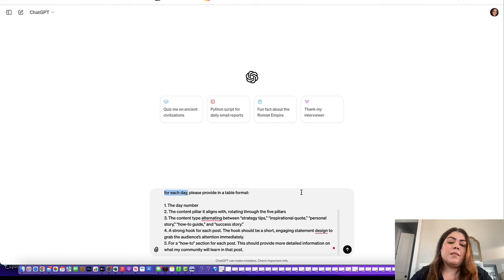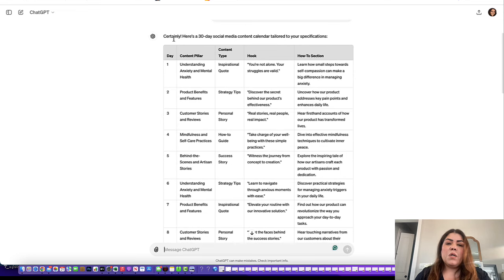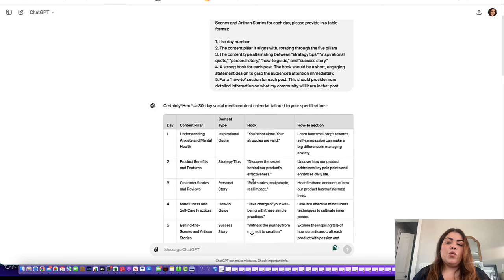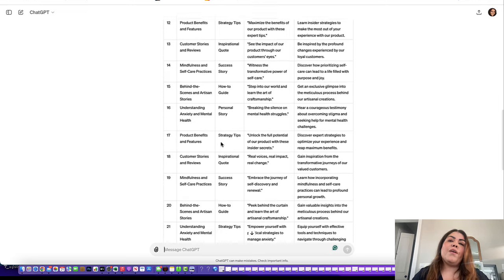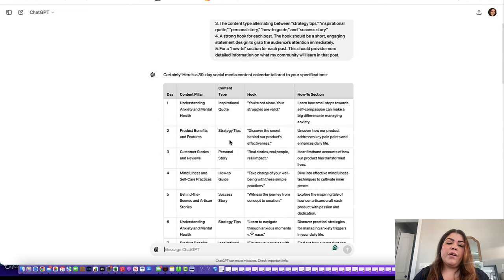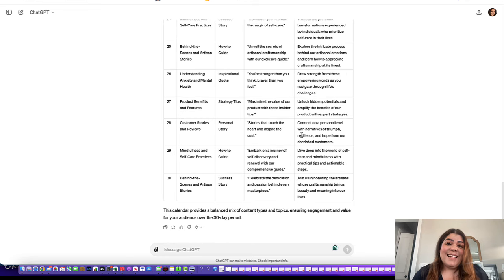Struggle With Content Creation? Watch How To Create 30 Pieces of Content In 60 Seconds!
♡ ABOUT THIS VIDEO:

Do you struggle with content creation? In this video, I'm going to show you how to create 30 pieces of content in 60 seconds. Learn how to use ChatGPT for Etsy.